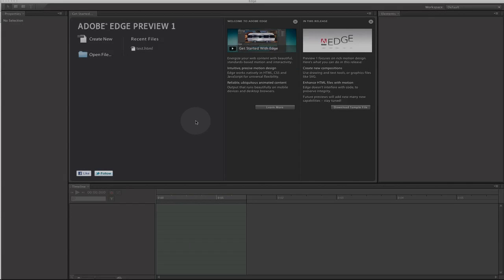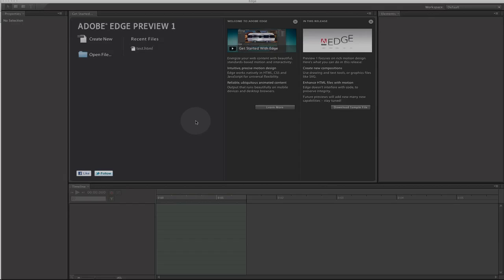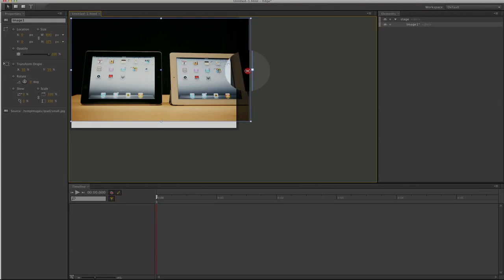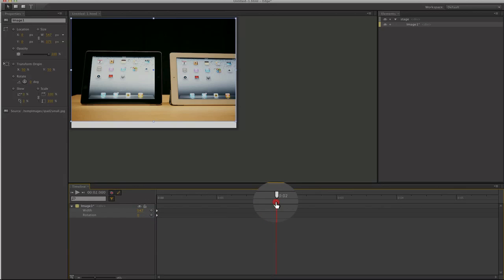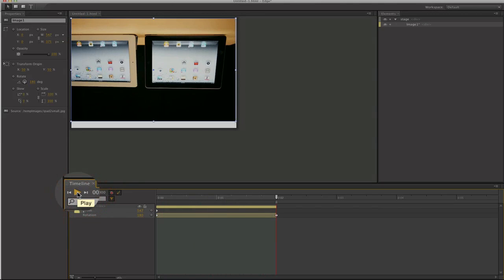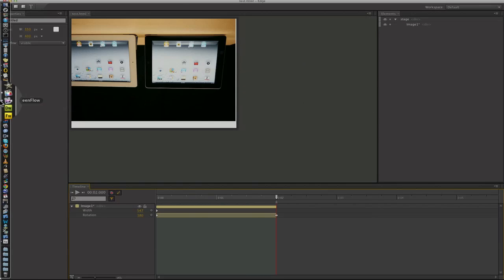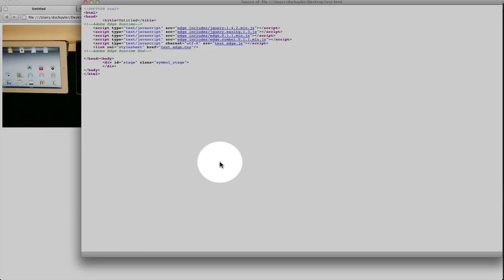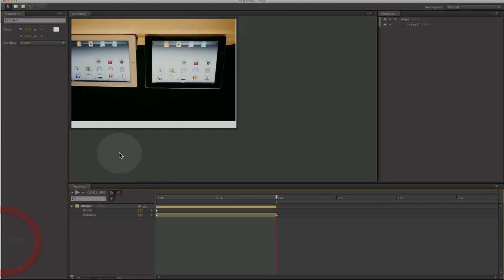Adobe Edge Preview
Adobe just released Adobe Edge Preview 1.  Check out the video to learn more about Adobe Edge Preview 1 and how to create HTML 5 animations!